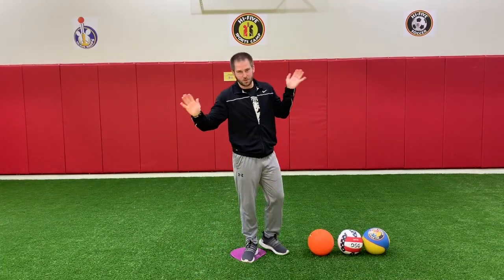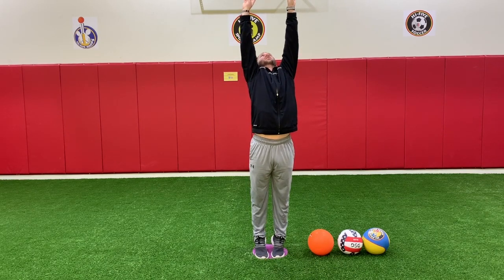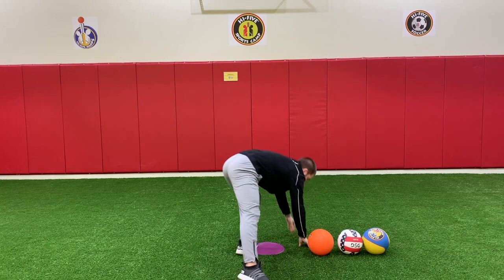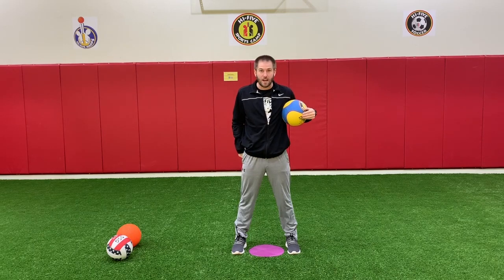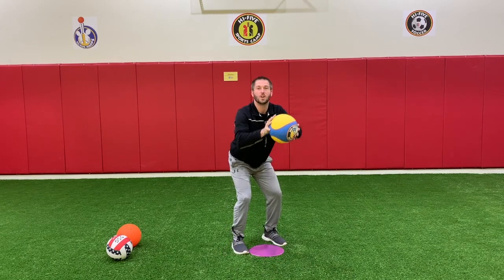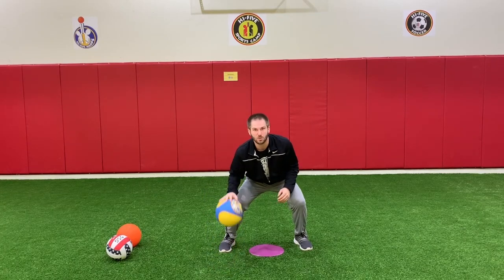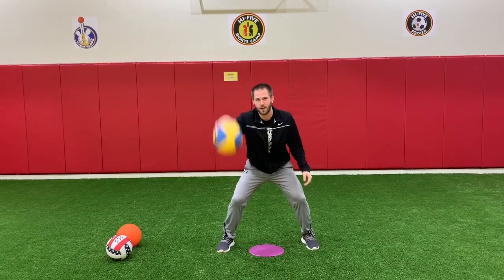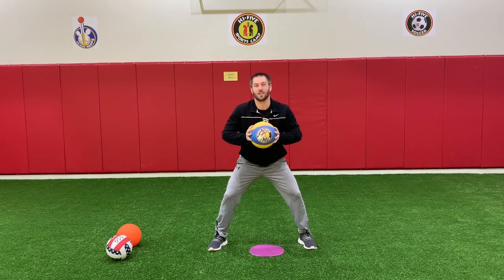Feeling Bored? Kids Sports at Home Baskteball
With school closures and youth sports and activities suspended, we want to make sure you still have ways to keep your kids active and healthy!

If you're struggling with keeping active while quarantined, we've got you covered!

In this episode, Sean Langner (General Manager of our Littleton - Colorado sports zone) teaches us some great at-home basketball skills.

Follow us on for more youth sports at-home videos, both live and recorded.  We will be posting classes, clinics, Q&As with local celebs, and much more!